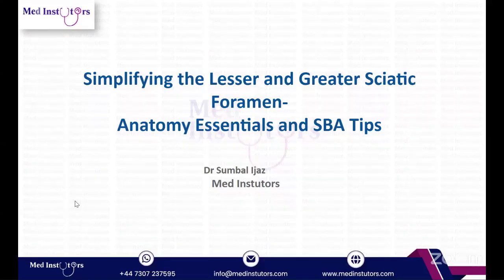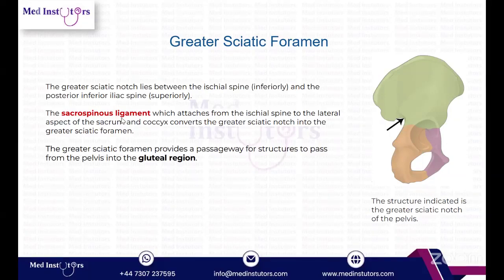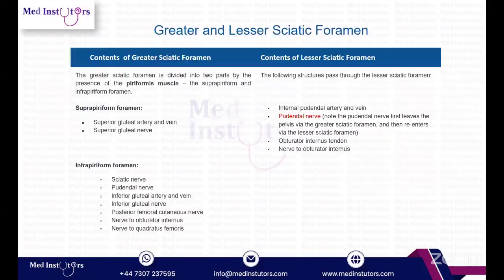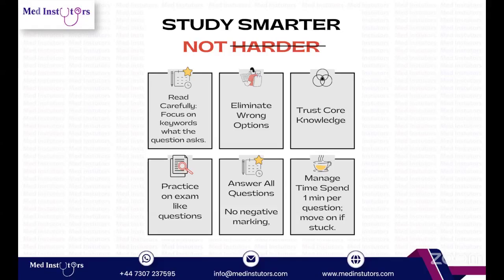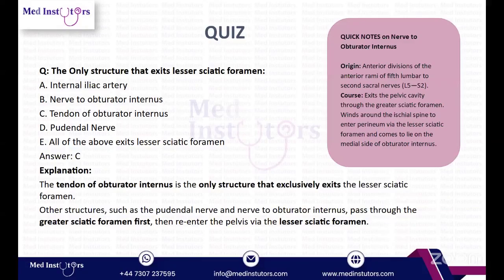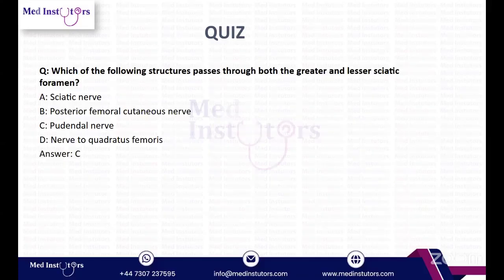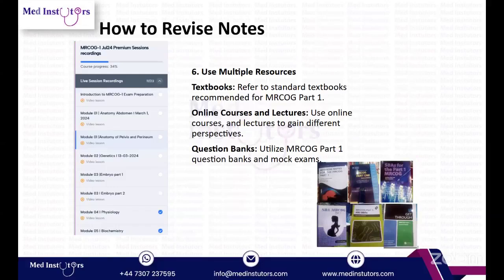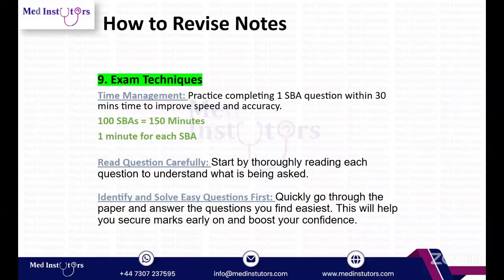Simplifying the Lesser and Greater Sciatic Foramen: Anatomy Essentials and SBA Tips